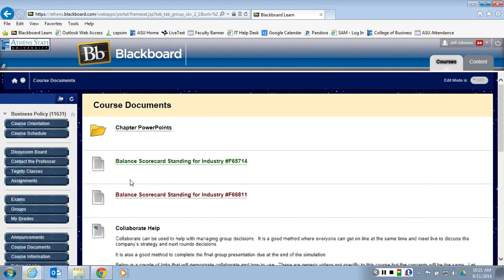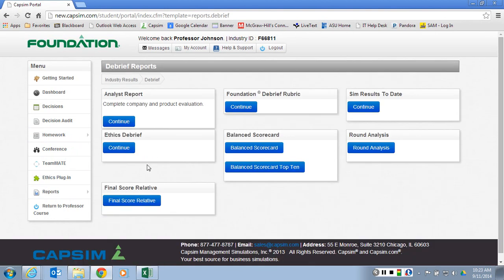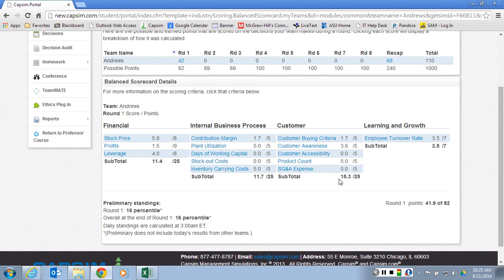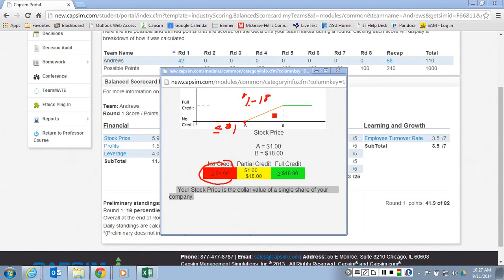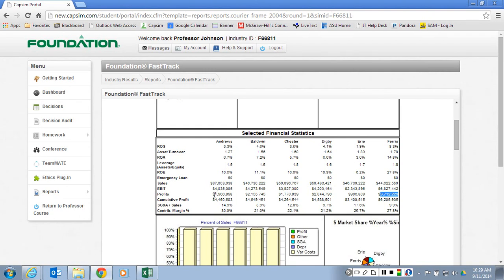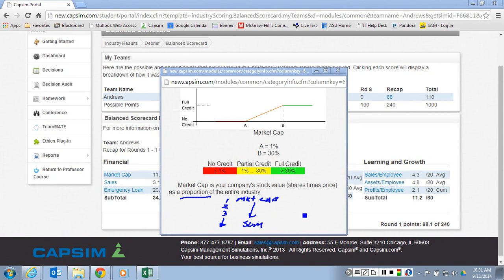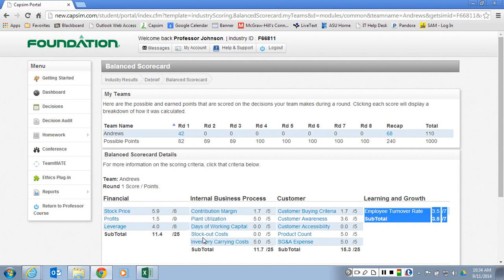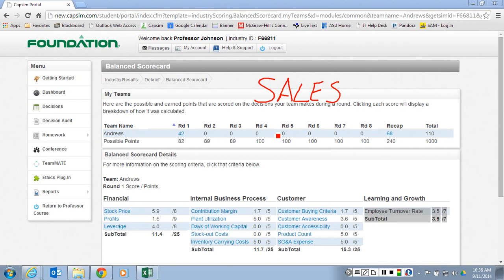CAPSIM Balance Scorecard Overview - How you are ranked and graded